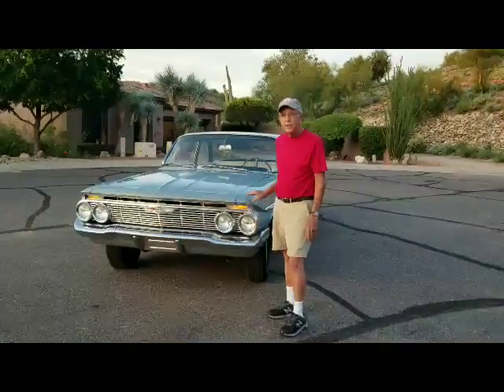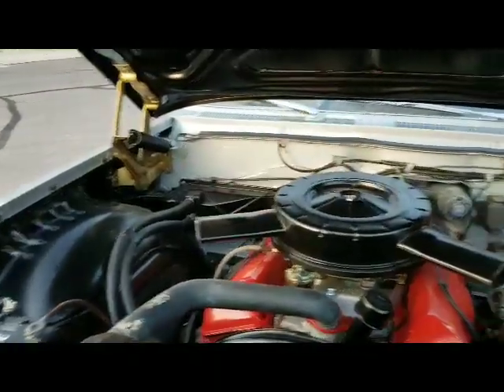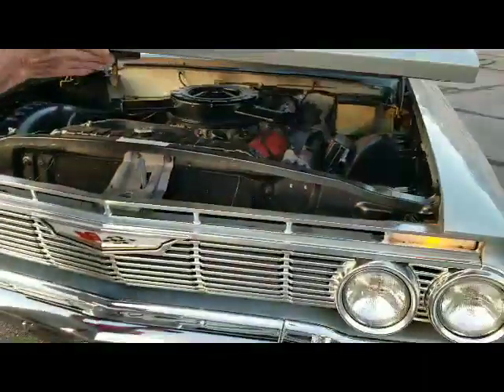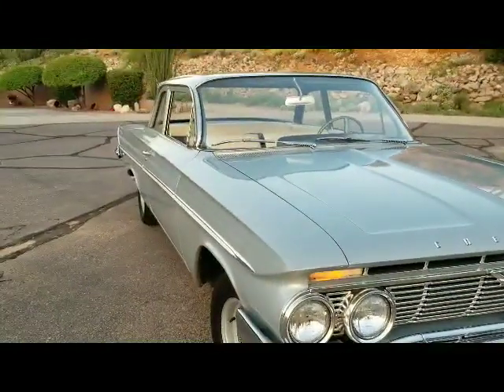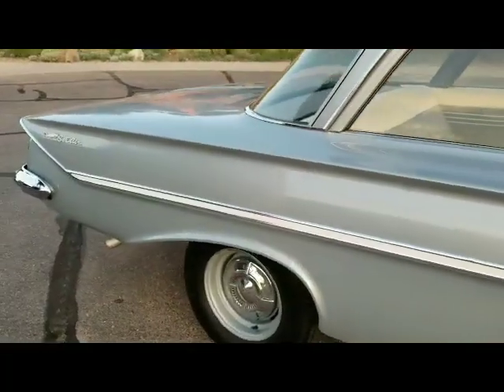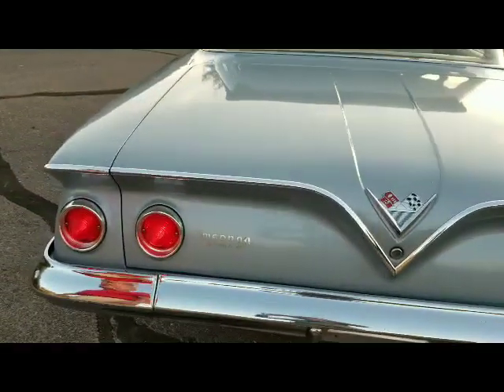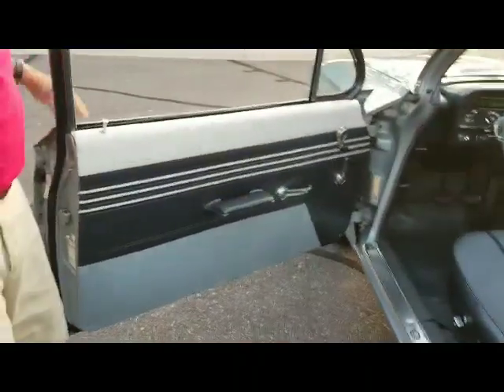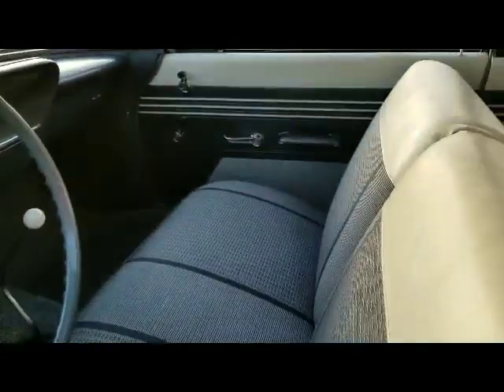1961 Chev Flat top walk around